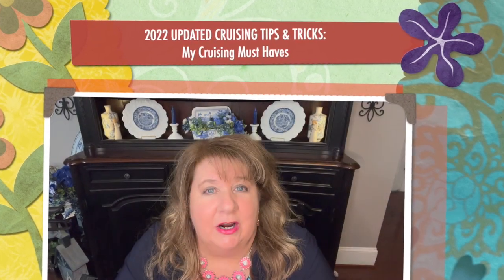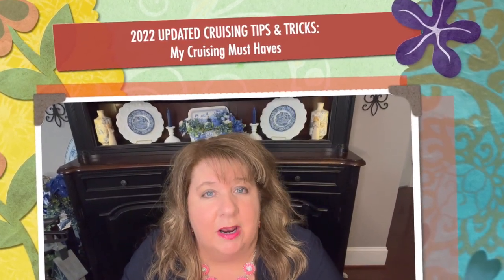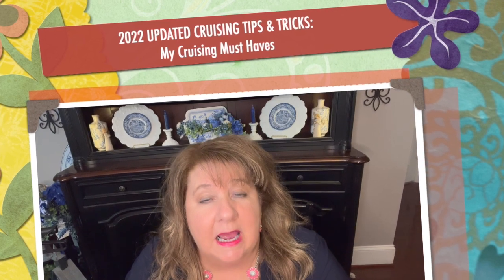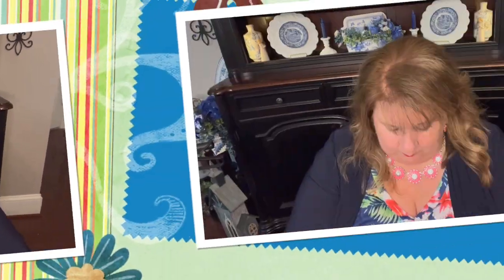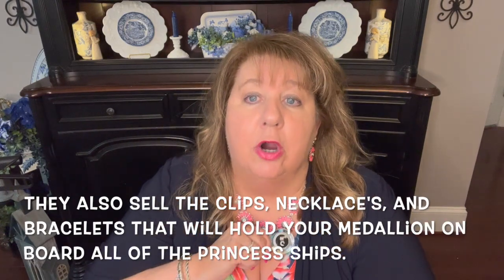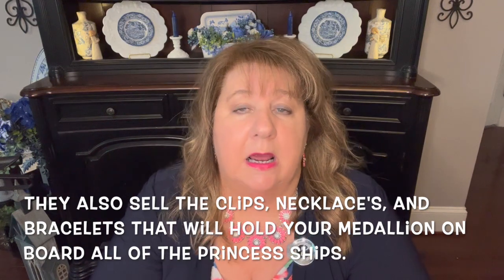2022 UPDATED TRAVEL TIPS & TRICKS // My Cruising Must Haves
Hi Everyone! I thought it was time for me to update some of my most popular cruising videos. I hope you enjoy this little ditty and I hope that it helps you on your future cruising adventures!

**The Pip Berry Barn:

**A wonderful travel agent that I highly recommend:
Cheryl Hellmold

~My Snippers (Wire Cutters):

~My Hot Glue Gun: